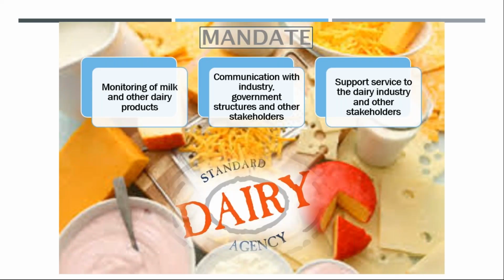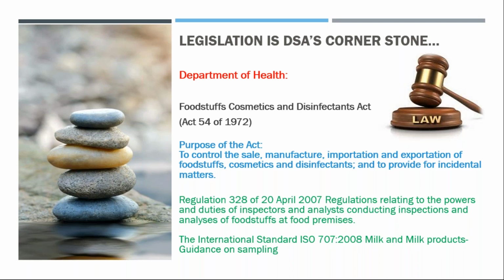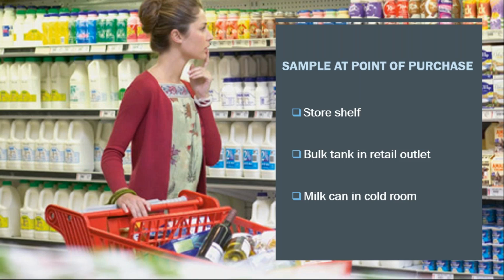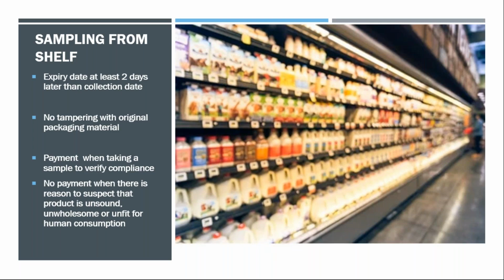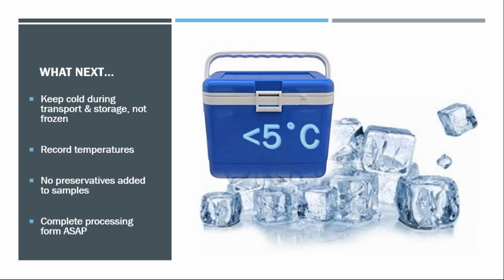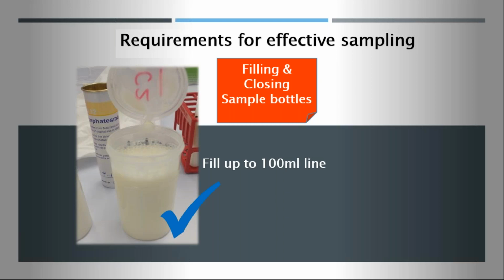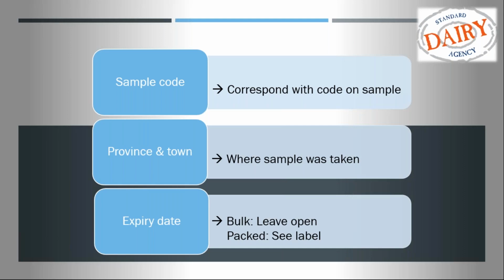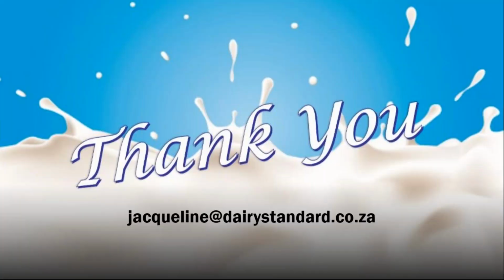Webinar 5 DSA The key to effective sampling of milk and dairy products in the trade 1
After numerous requests it was well thought to revisit the topic of effective sampling of milk and dairy products in the trade.

For the benefit of especially the Environmental Health Practitioners but also retailers the focus will be on the sampling of milk and dairy products as per Dairy Standard Agency’s National Monitoring Program.

In this webinar the following is shared:

1. The sampling procedure of milk and dairy products with reference to Regulation 328 of 20 April 2007 and the International Standard ISO 707:2008.

2. How to ensure that the sampling of milk and dairy products in the trade is effective.